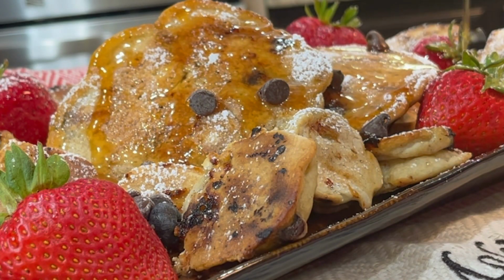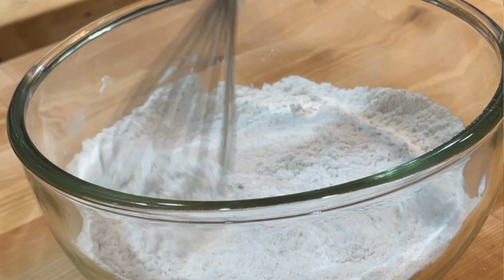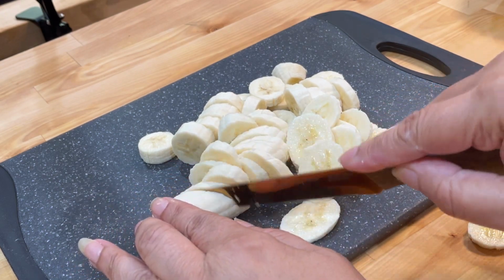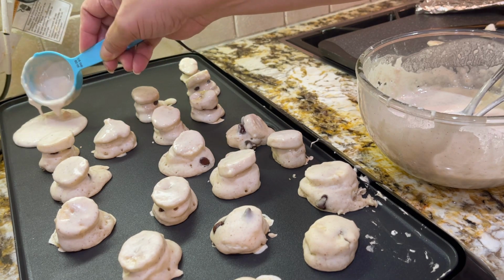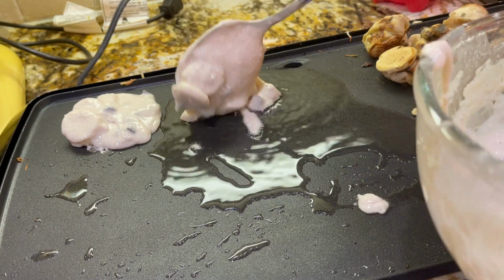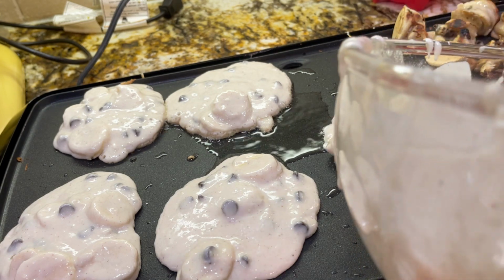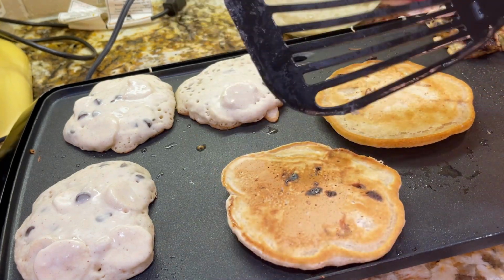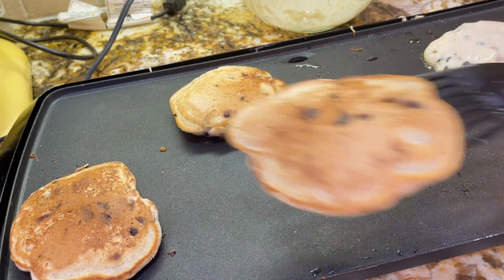How To Make Fluffy Pancakes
Meso's Favorite Products:
Amazon Audio
Zatarins Crab Boil – From Crab Boil Video
Christmas Lights